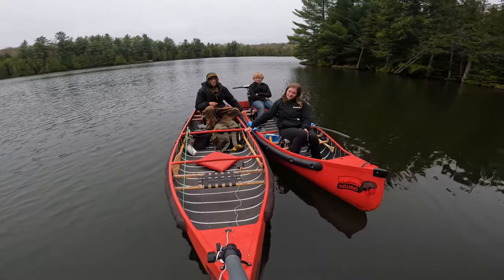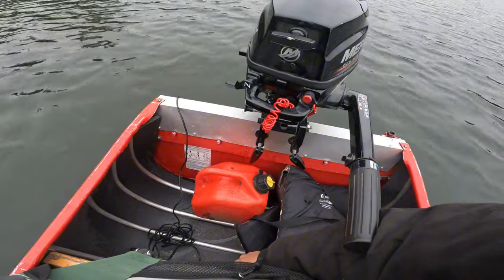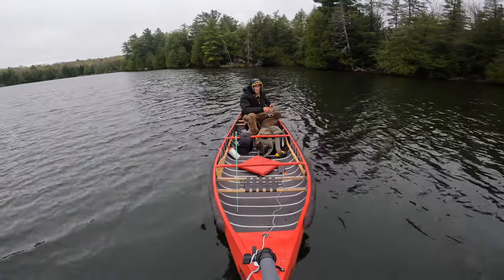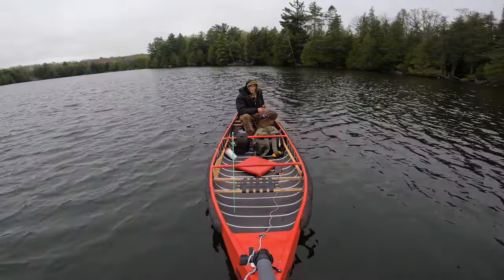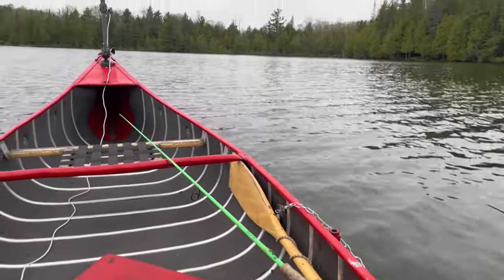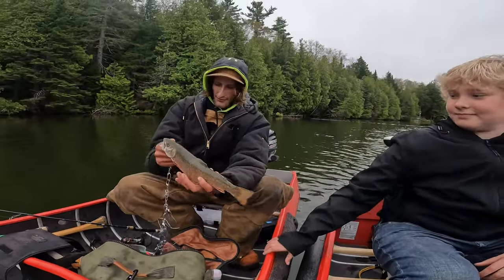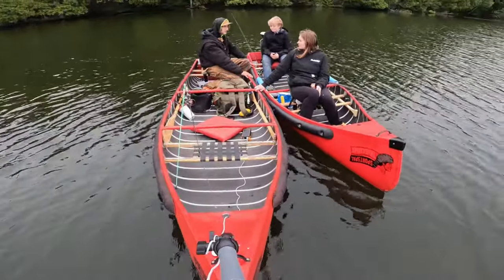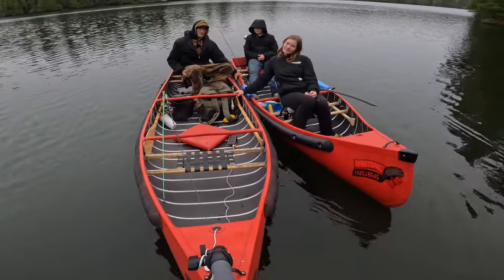Sportspal canoes and spring brook trout action!!!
Today we went out to a little back lake for brook trout and for little Adain to get out on his maiden voyage ￼with his new 12’ sportspal wide stern flatback canoe!!!